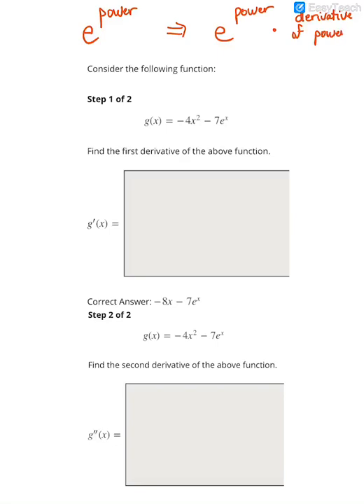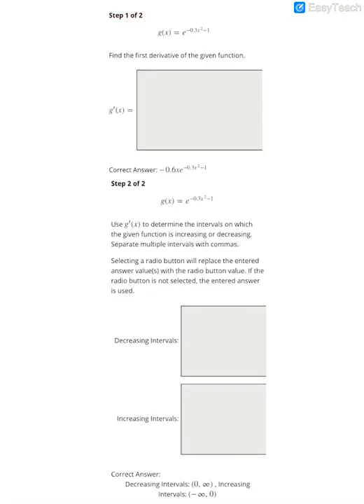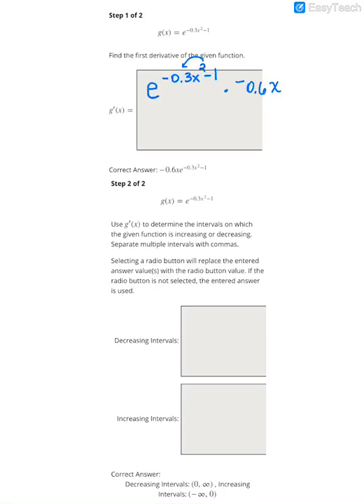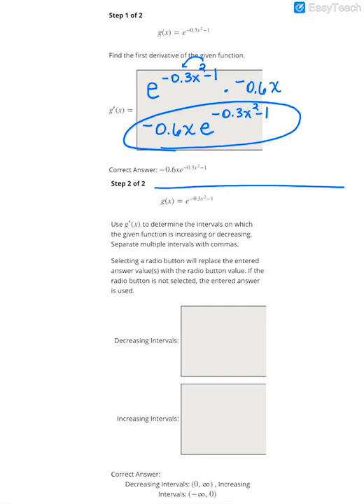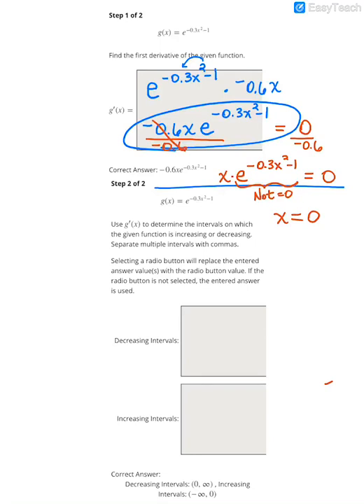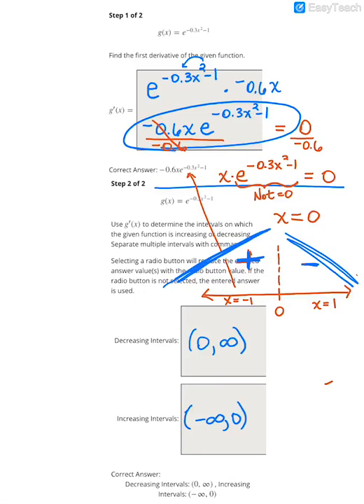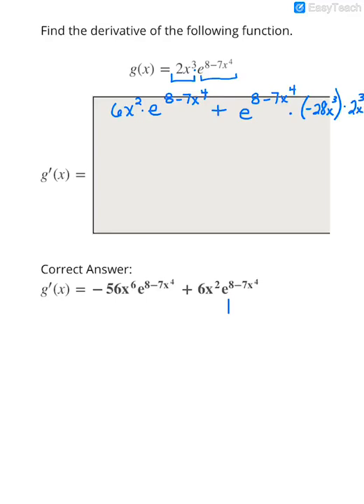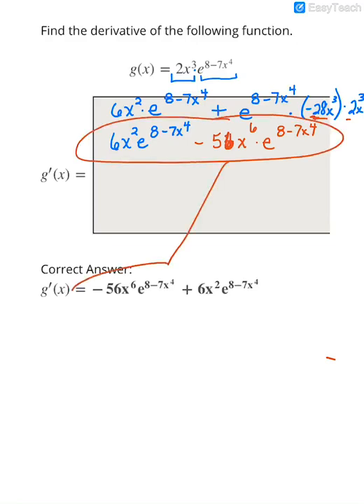Derivative of e Raised to a Power